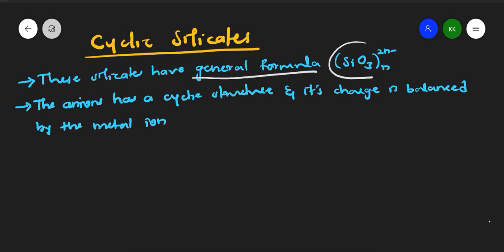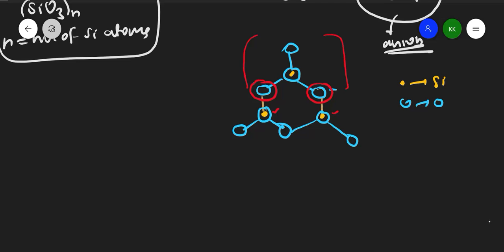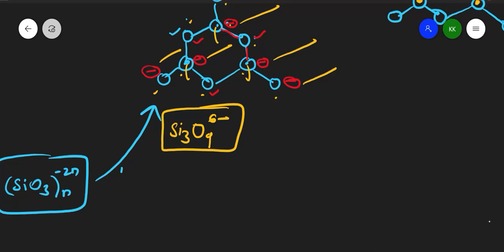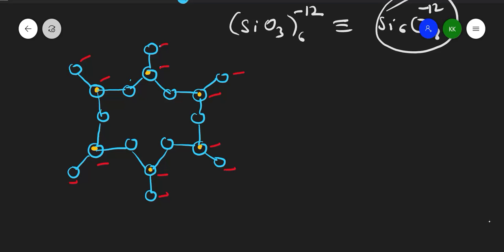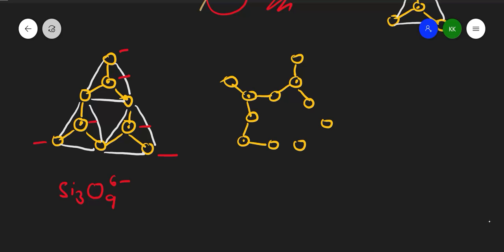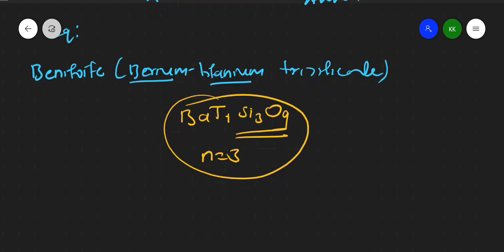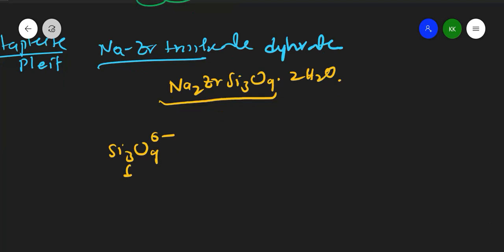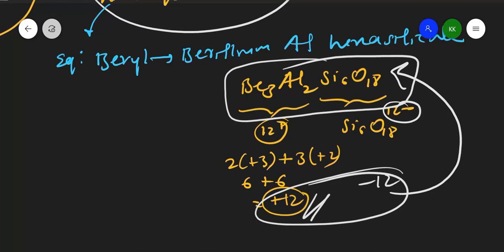5 Cyclic Silicates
What are Cyclic Silicates
General formula of Cyclic Silicates
Structure of Cyclic Silicates
2D & 3D Structure of Cyclic Silicates
Examples of Cyclic Silicates